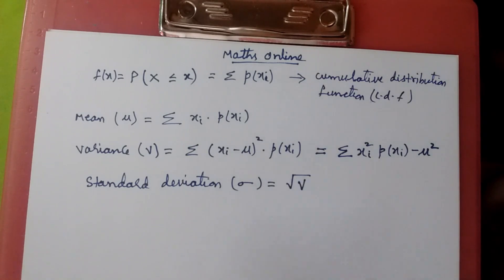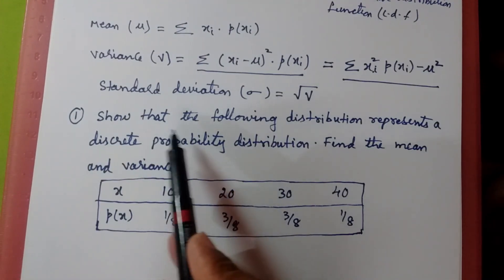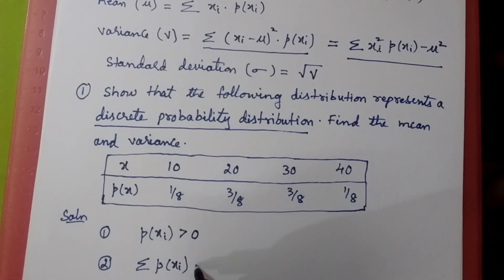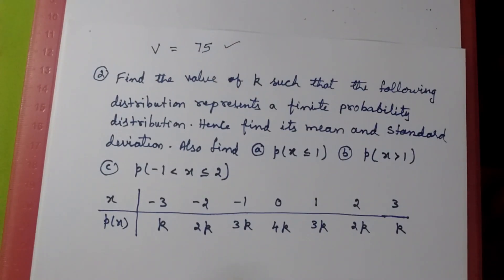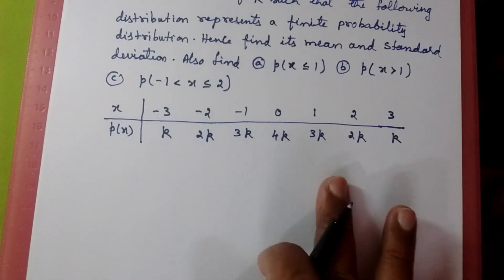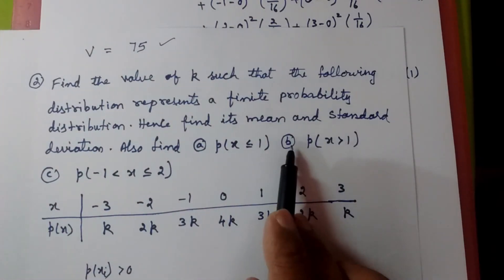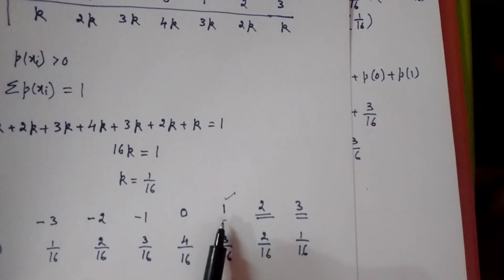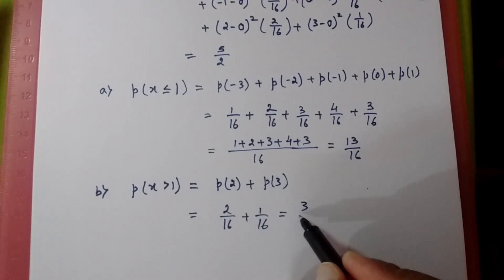Probability Distribution: Random Variables- Part 2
This video is the continuation of the previous video "Probability Distribution: Random variables- Part 1"